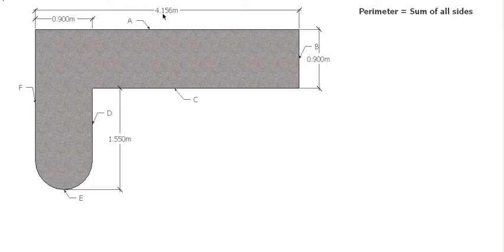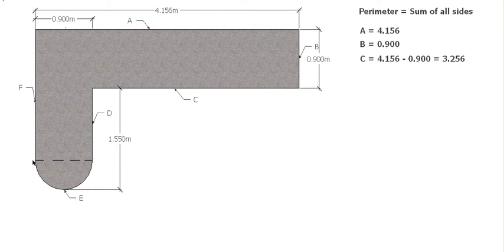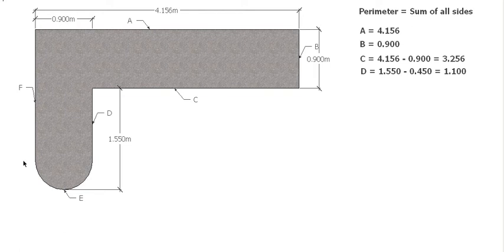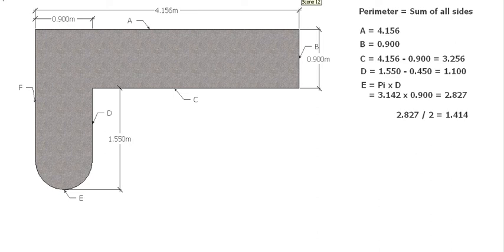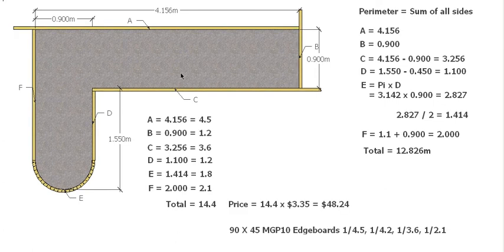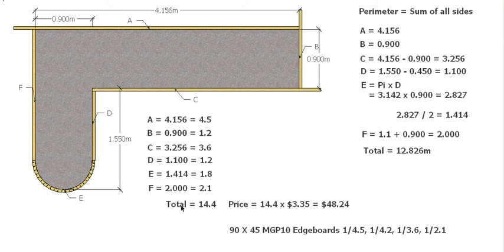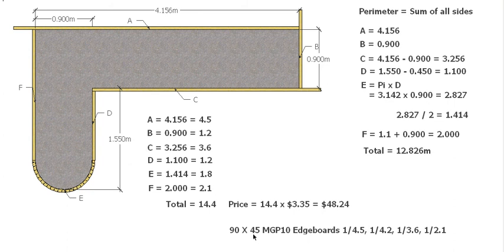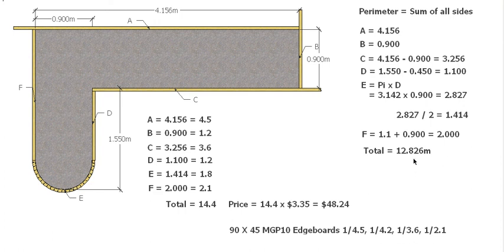The Clothesline Footpath - Perimeter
This is the first out of three videos covering the calculation of the Perimeter, Area and Volume of a complicated shape, namely a footpath out from a house to the clothesline. This video looks at using Perimeter to calculate the Formwork required for the task.